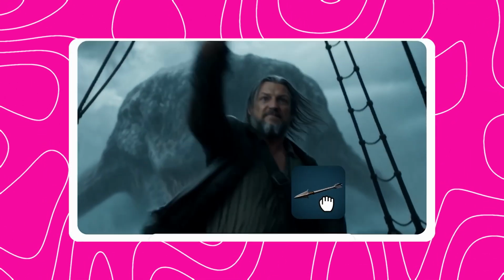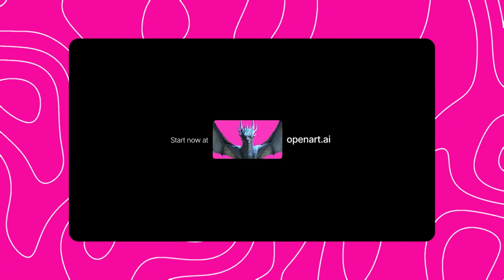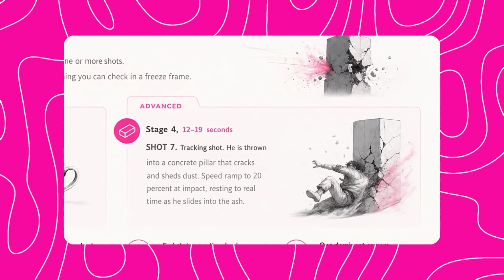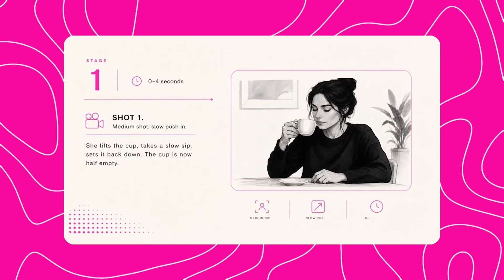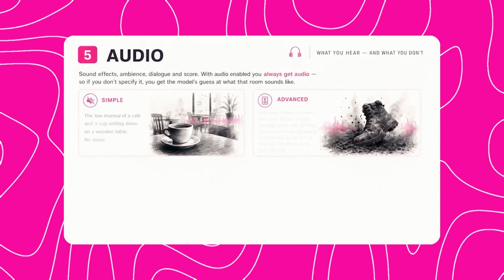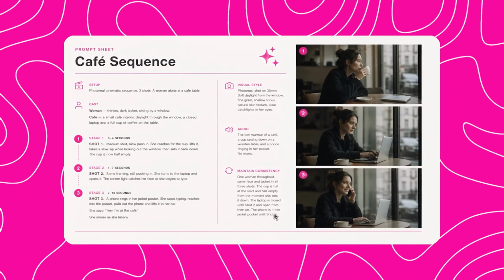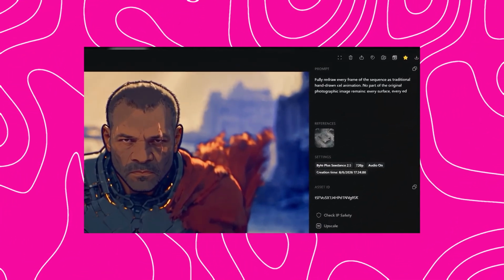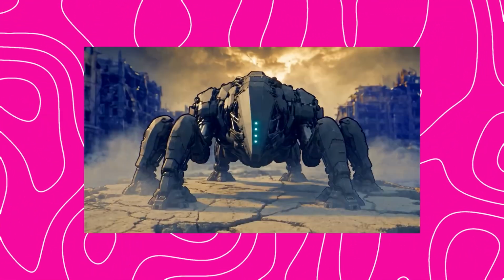Seedance 2.5 Beginners Tutorial 2026 (The Complete Guide)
Seedance 2.5 is now live on OpenArt, and in this video I break down everything that makes it the strongest AI video model out right now. I'm covering the 6-block prompting structure (setup, cast, stages, style, audio, consistency), how to use up to 50 references for locked-in character consistency, in-shot editing like relighting and object swaps, and how well it blends live action with AI-generated footage.

If you're creating AI videos and want cinematic realism with real character and world consistency across multiple shots, this workflow will save you a ton of trial and error.